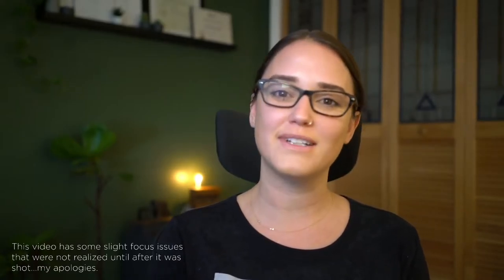SIMPLE Sustainability Hacks for Designers | 5 ways YOU can Design Sustainable Projects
Here are 5 ways to make your project more sustainable, from the first sketch to occupancy. Considering these sustainability features will create a positive impact on your design.

Join the Mind Over ARE waitlist now to get first access to my next group coaching

If you enjoyed this episode, it's inspired you, or you've found value in it please let me know on Instagram or YouTube @ByoungDesign.